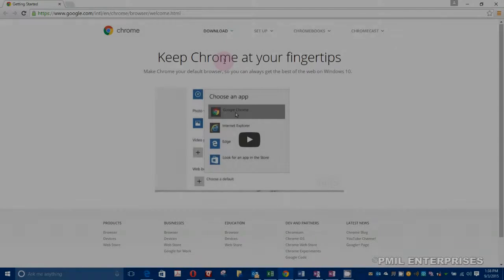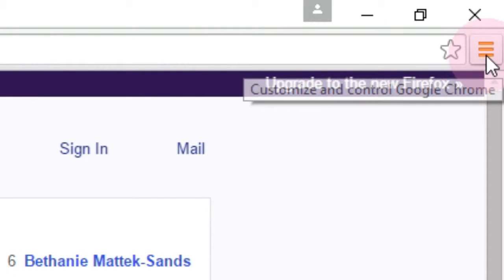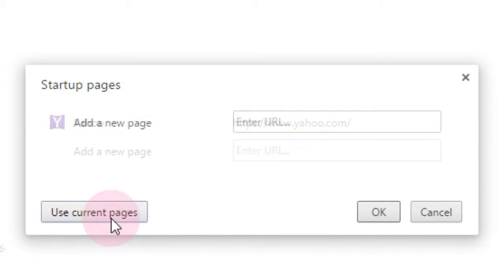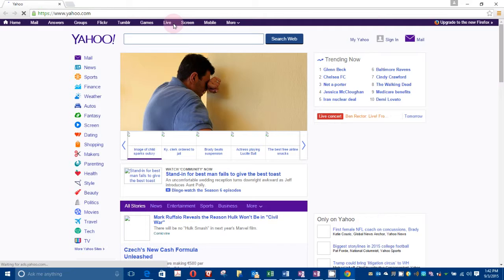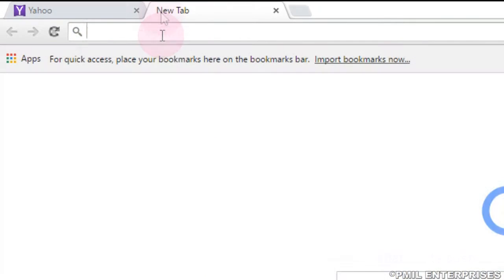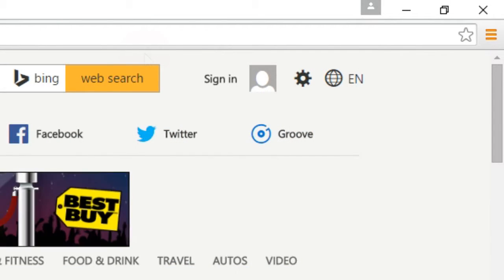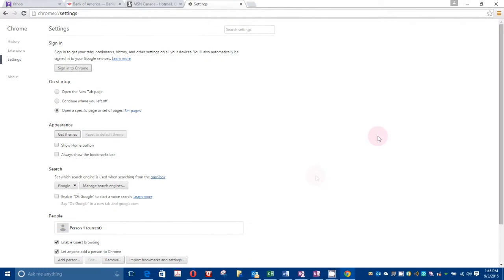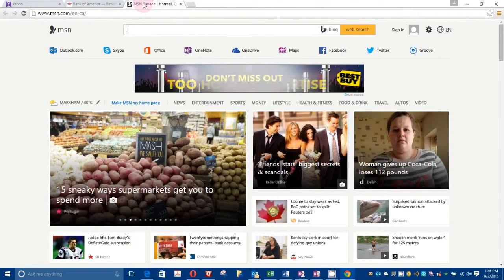Google Chrome Set Homepage #001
Learn how to quickly set your personal home page or pages in the Google Chrome Browser